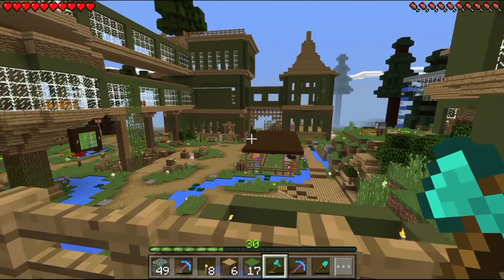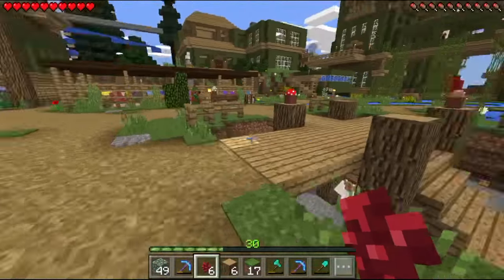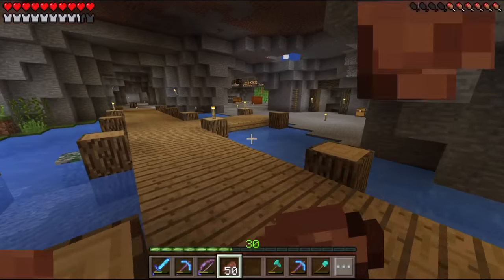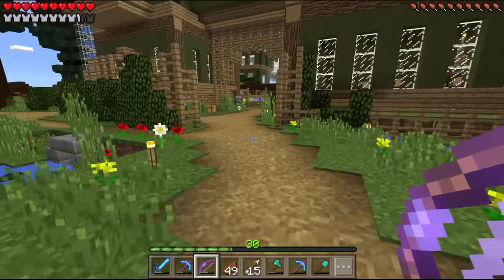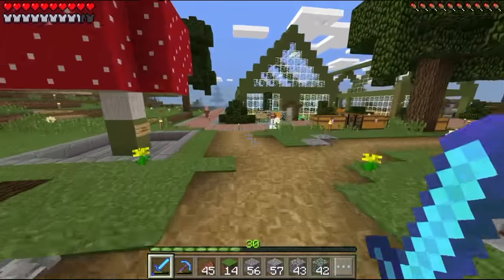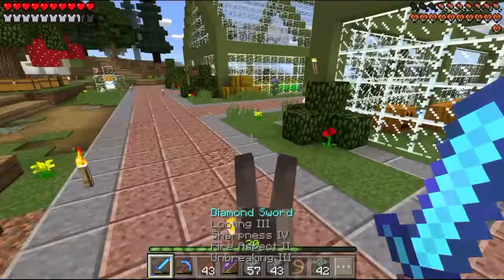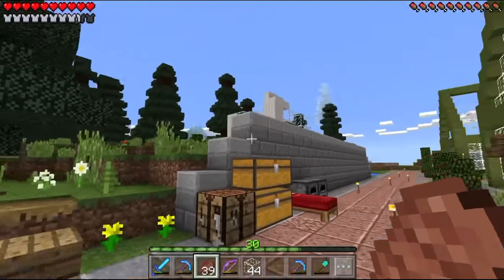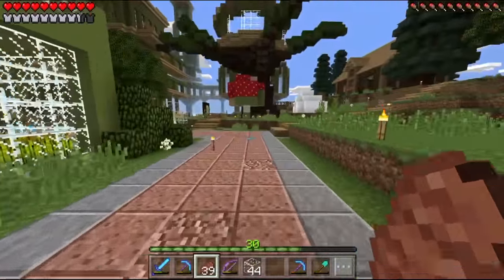Let's Play Minecraft PE - Ep.135 : Display Wall/Mini Greenhouse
In today's episode, we work on a few new details around the house

(Timelapse) - "Aria Math" by C418

World Seed: Interested in exploring my world in its beginning stages? The seed is right here! But, you will need to watch this video I made awhile back, it shows how to get to the area I built my house. You won't find it any other way because I built far from spawn. Hope this helps!